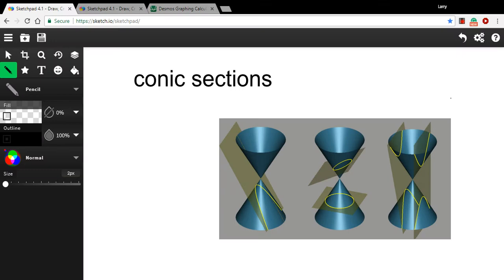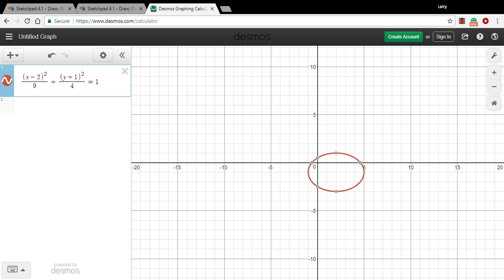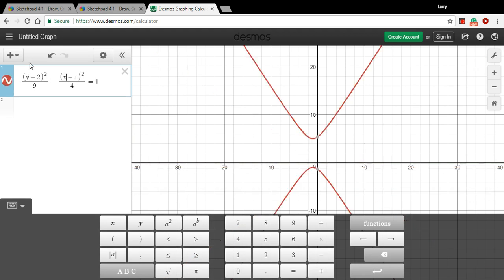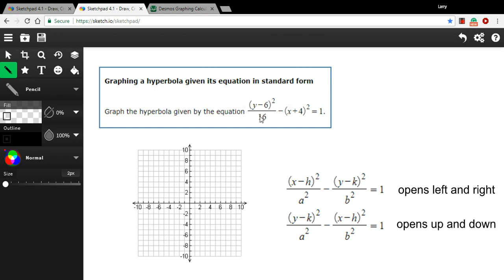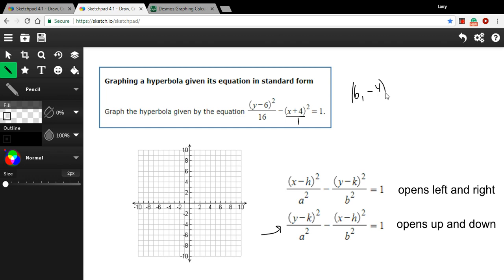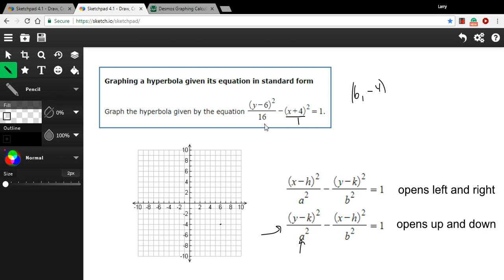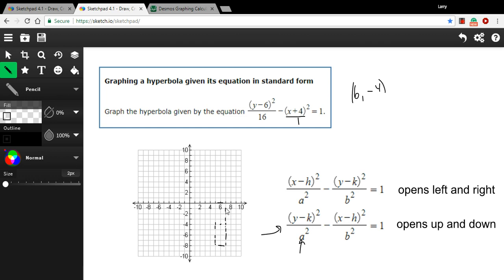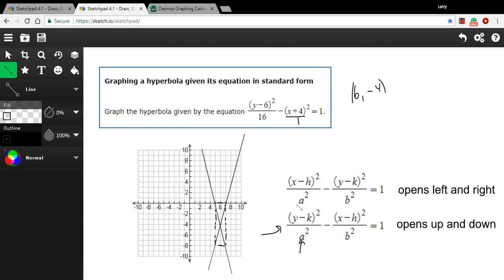Graphing a hyperbola from an equation in standard form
How to graph a hyperbola given an equation in standard form